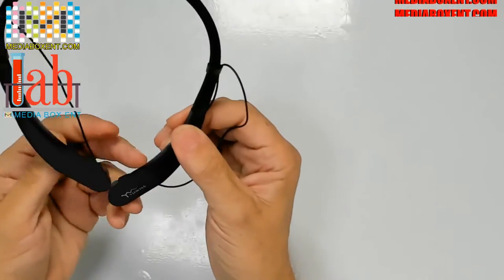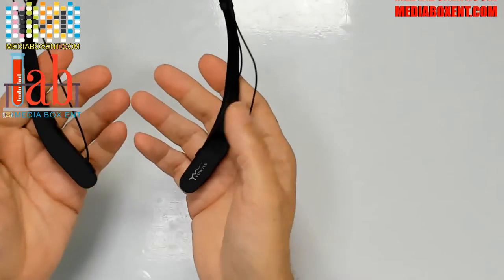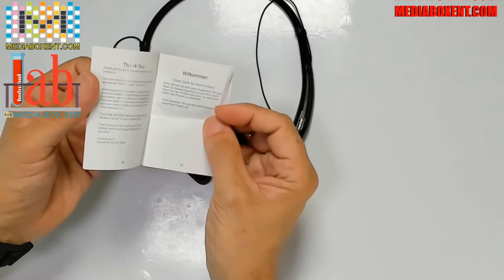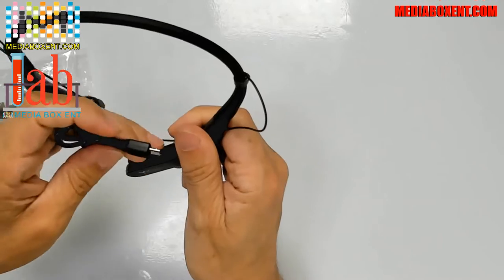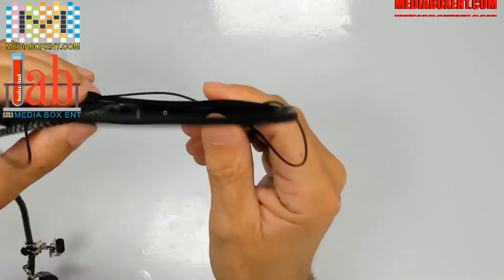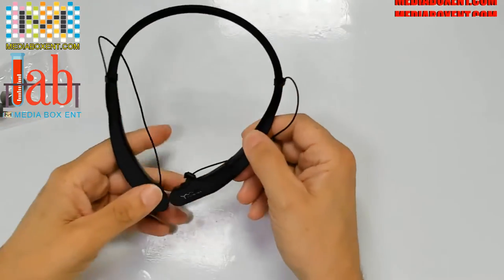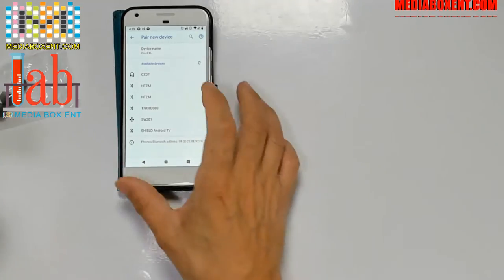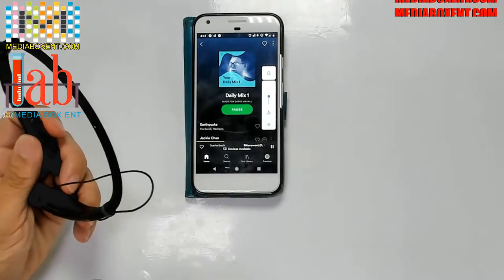Wireless headphones easy to use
CALL VIBRATE ALERT: The Bluetooth Headset Neckband will vibrate continuously and prevents missing incoming calls while the earbuds are not in your ears.

CONVENIENT SLIGHT MAGNET: The built-in magnet gives this Bluetooth headset Neckband a convenient storage way to carry around when your earbuds not in use, greatly decreasing the burden on ears.

*MEDIABOXENT STORE*

*TRADING BOTS*

*EXCHANGES*

*SOCIAL MEDIA*